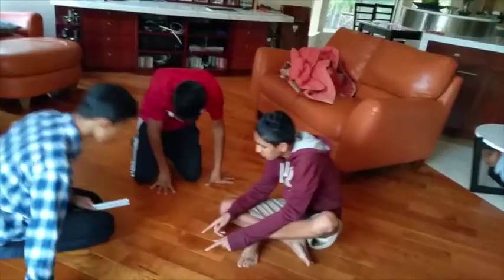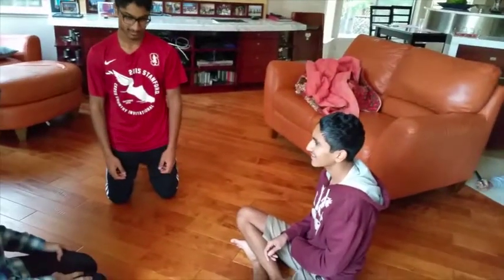Lowkey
Lowkey family friends and lowkey pack of days